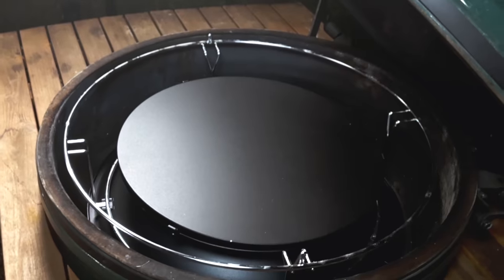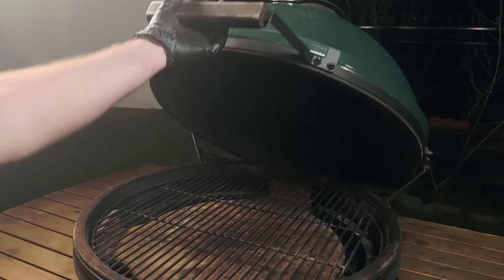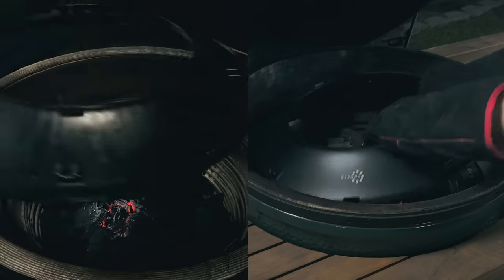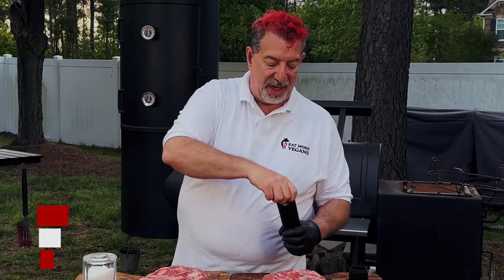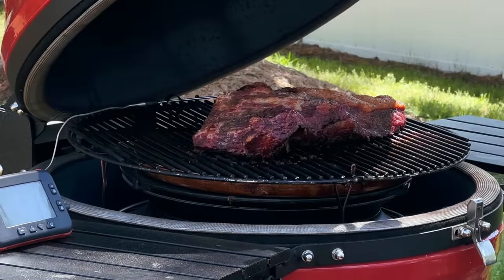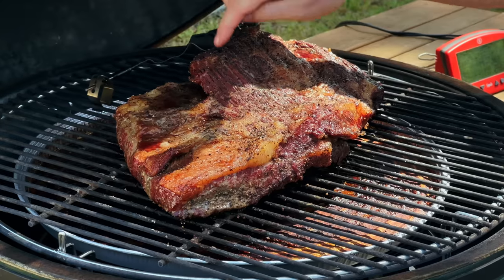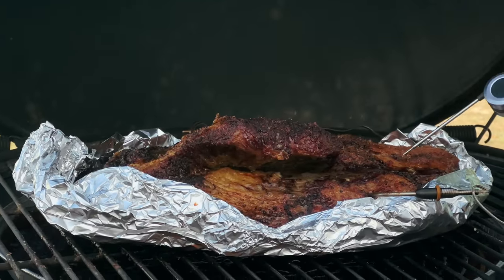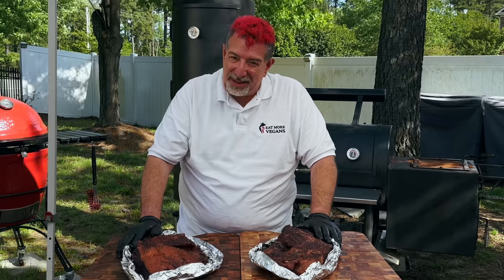Can a Kamado Joe SloRoller Save my Big Green Egg?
Can you put a Kamado Joe SloRoller into a Big Green Egg XL? And will it close the gap?

Get the Big Joe SloRoller (used on the BGE XL in this video) on Amazon

Welcome to The BBQ Grills, Accessories, and Maintenance series from Eat More Vegans - Carnivore BBQ! In this series I show you the tools that I use in my backyard and kitchen. From fun tools like the flamethrowers from GrillBlazer to more utility tools like the JoeTisserie and DoJoe, and even Dalstrong knives - there’s sure to be a few tools here that will help you up your BBQ Game!